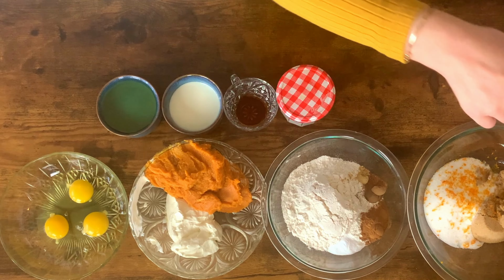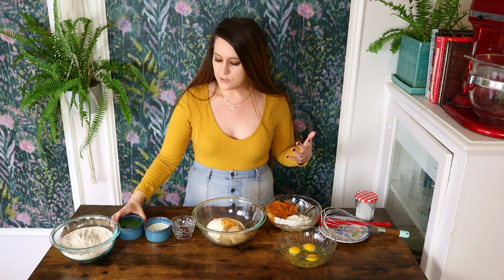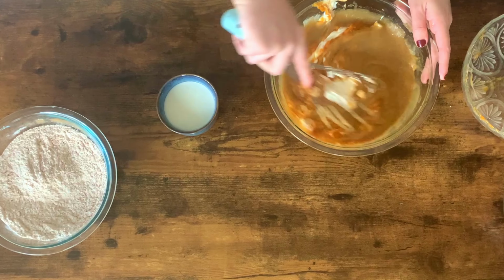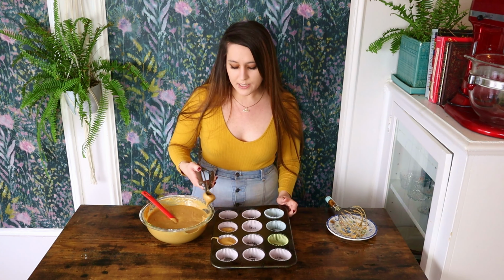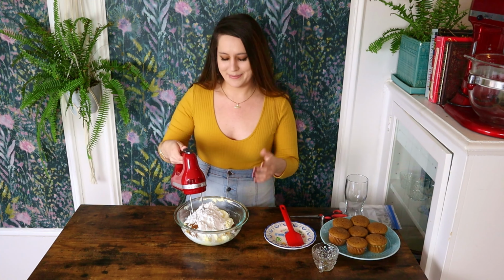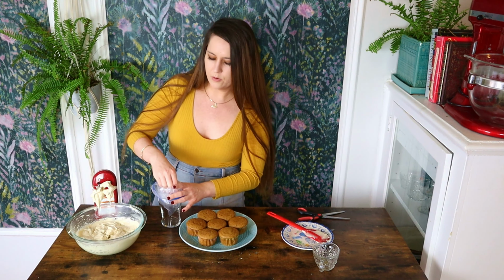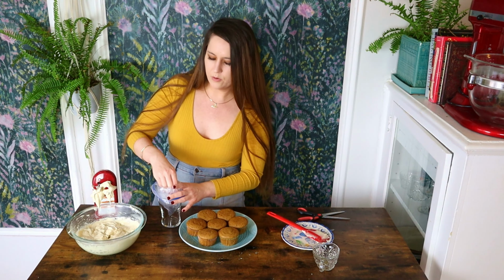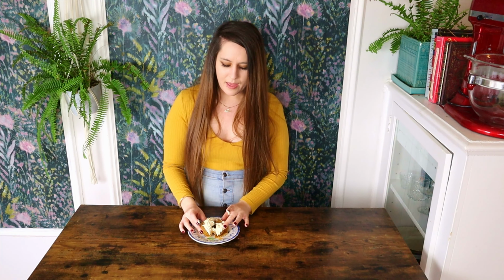PUMPKIN Cupcakes Recipe! Pumpkin Spice Cream Cheese Frosting! Moist & Fluffy!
These moist and fluffy PUMPKIN CUPCAKES are the BEST fall dessert! They are packed with allllllll of the warm spices and flavors we all crave this time of the year and they have the PERFECT soft and tender crumb! Check out all of my other fall recipes already posted on my channel like pumpkin spice cookies, pumpkin bread, and much, MUCH more, as well! The recipe tutorials are linked below! I'd love to hear from you!

P.S. Add moonymakes on social media for MORE recipes AND additional content!